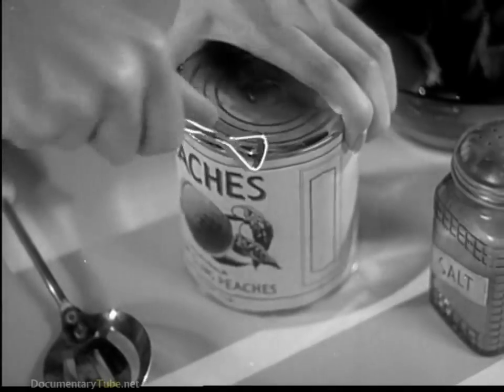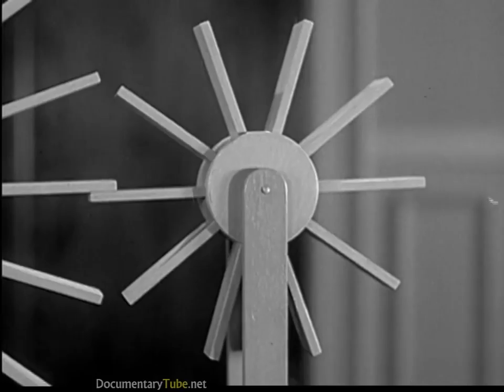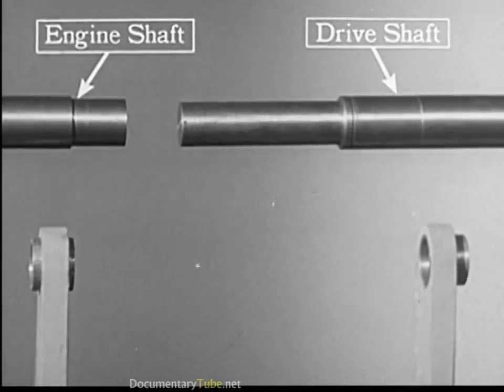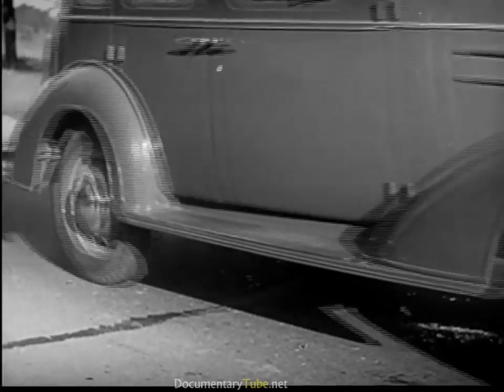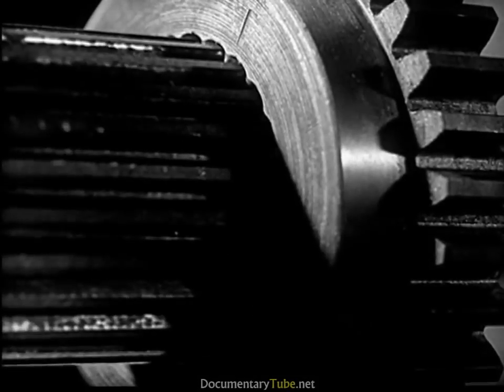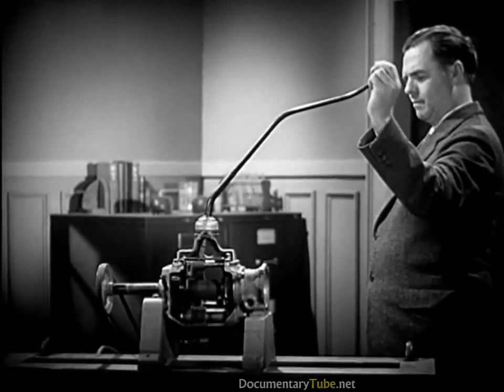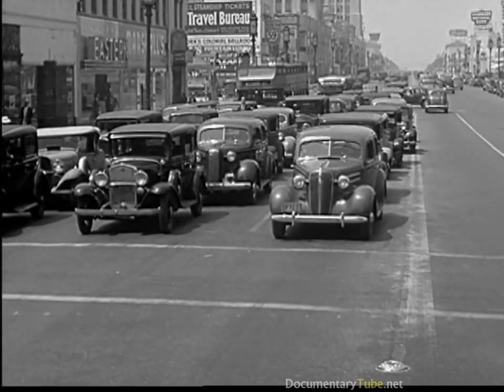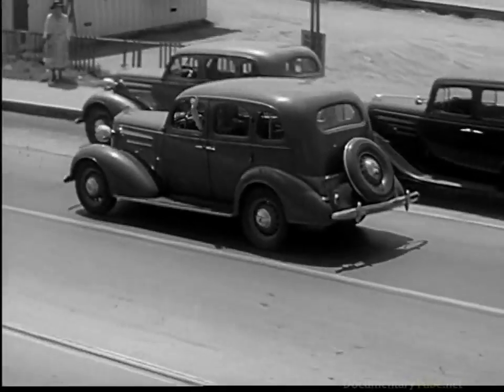HOW IT WORKS: Car Transmission (720p)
This educational video describes how a car transmission works in modern vehicles. In mechanical engineering, a transmission is a mechanical device that uses gears to improve mechanical efficiency, employing the ancient concept of the lever. Its a machine that requires a power source and a power transmission system, which provides controlled application of the power, automatically or manually. Often the term "transmission" refers simply to the gearbox that uses gears and gear trains to provide speed and torque conversions from a rotating power source to some other kind of mechanism, such as a differential, which would apply that power to the wheels.